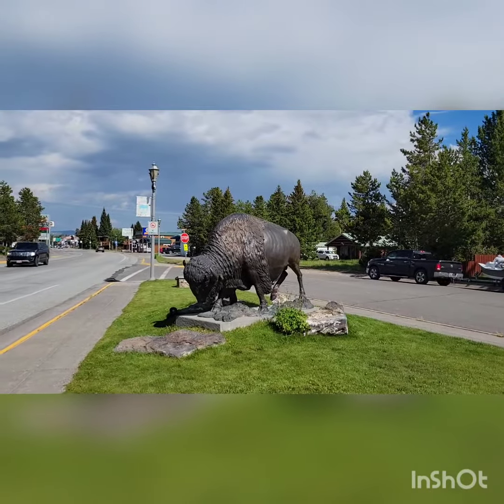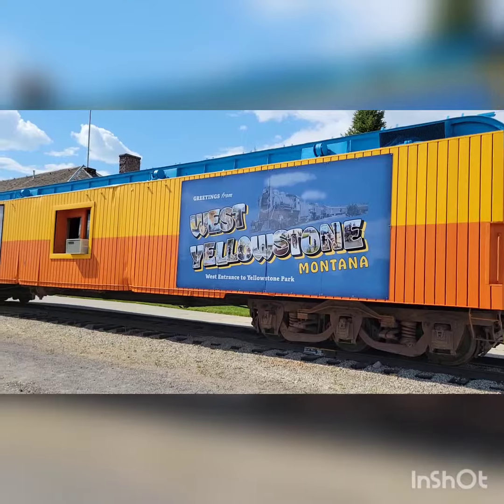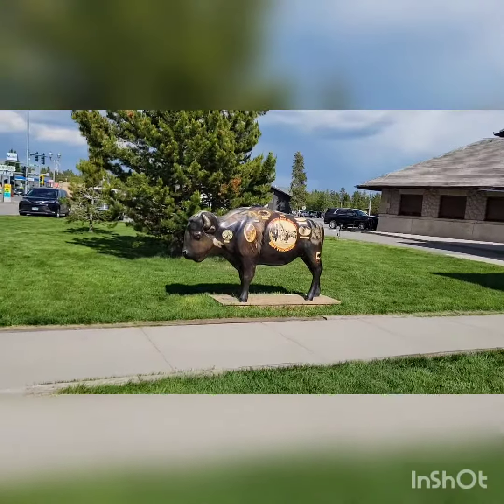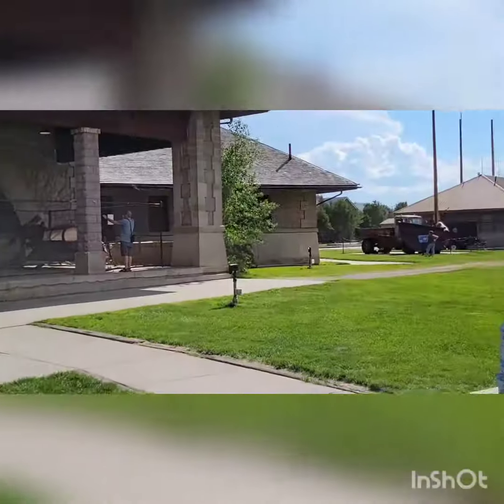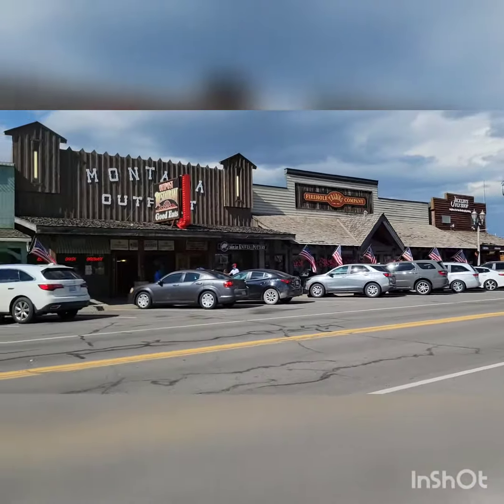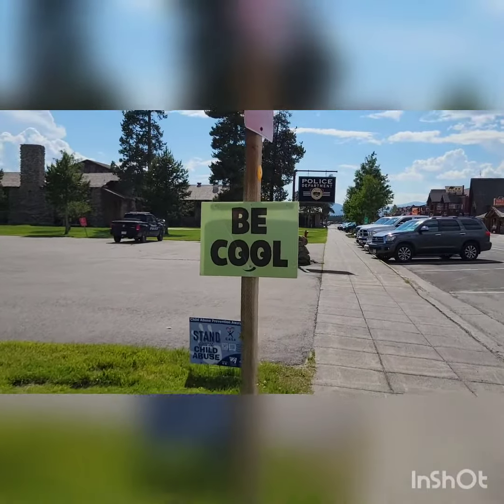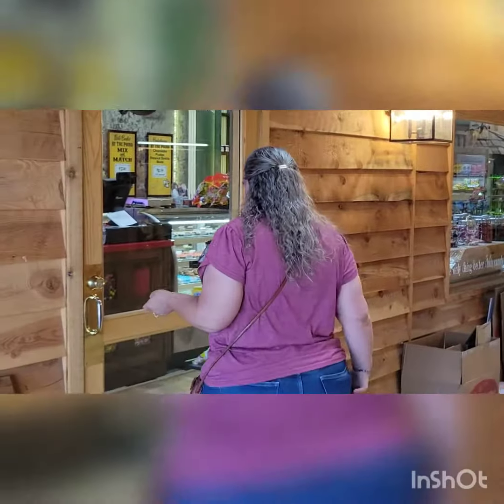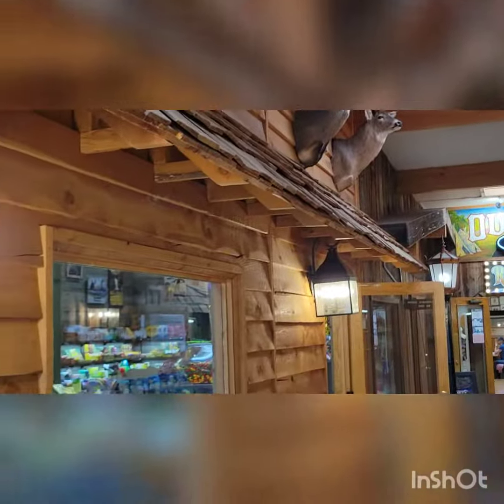A quick trip into West Yellowstone, MT.